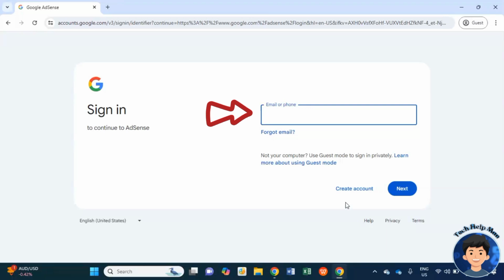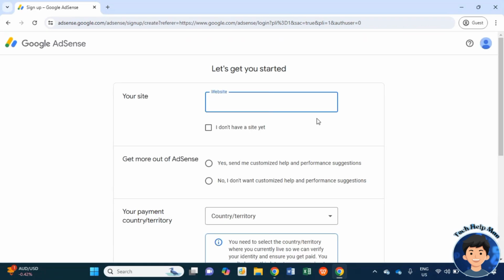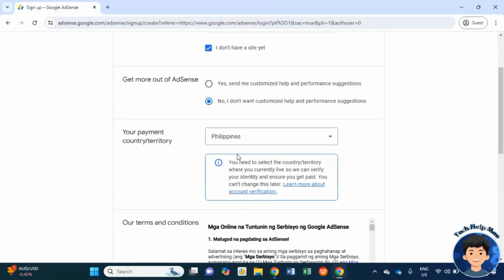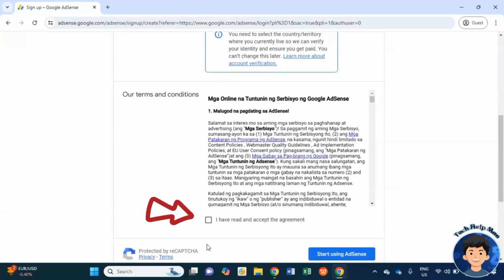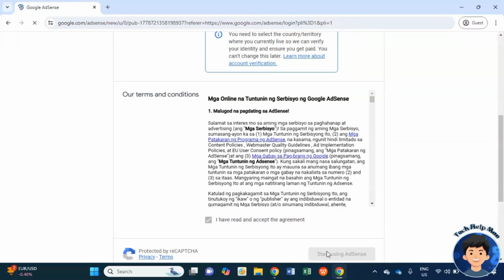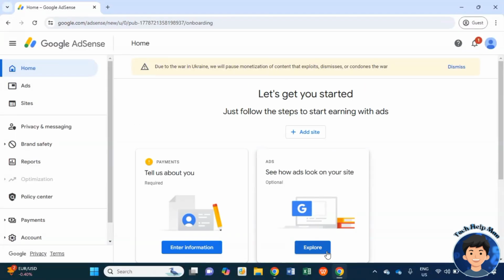✅ How to CREATE ADSENSE ACCOUNT FOR YOUTUBE - FULL UPDATED GUIDE